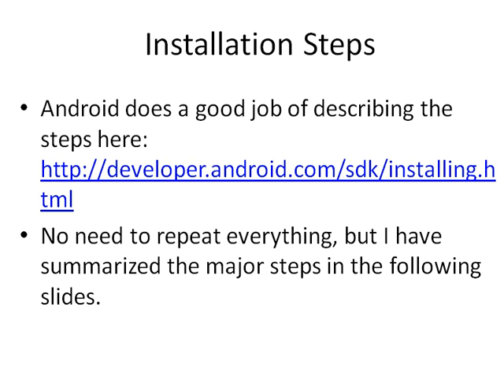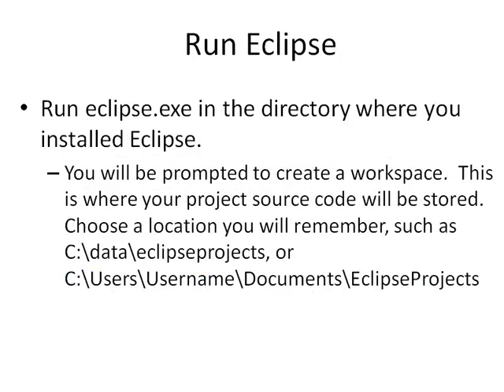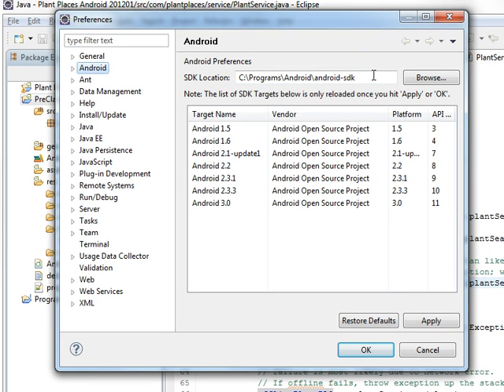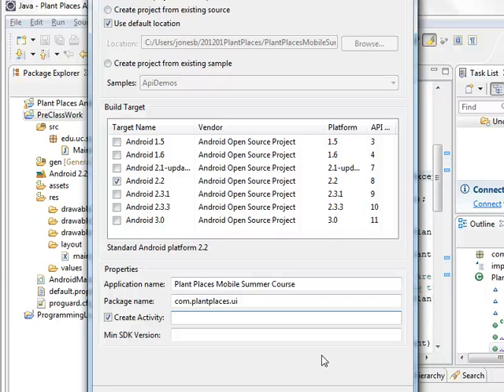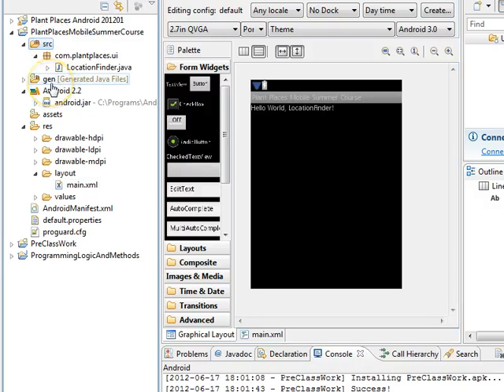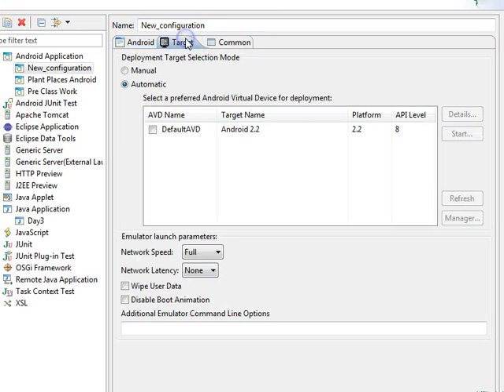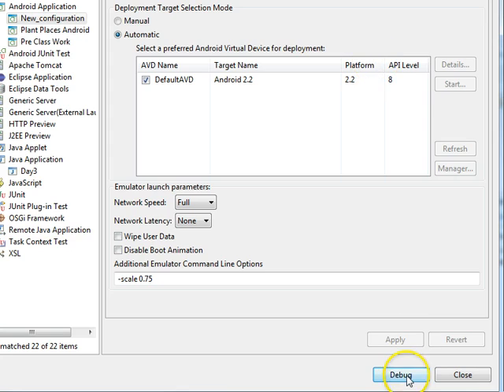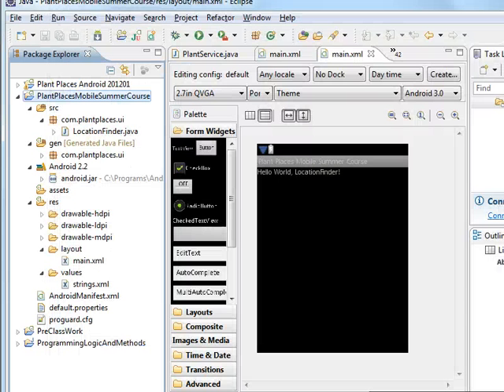Mobile Programming Part 4: First Android Project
How to create your first Android project.  Recorded June 2012 for Programming Mobile Devices at the University of Cincinnati, College of Education, Criminal Justice, Human Services, Department of Information Technology